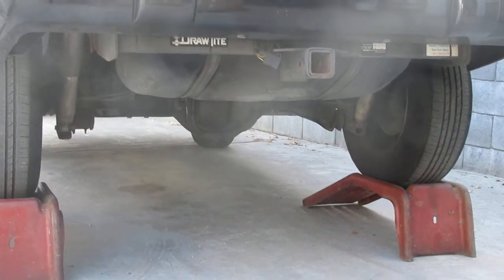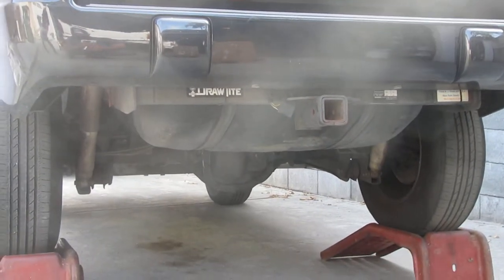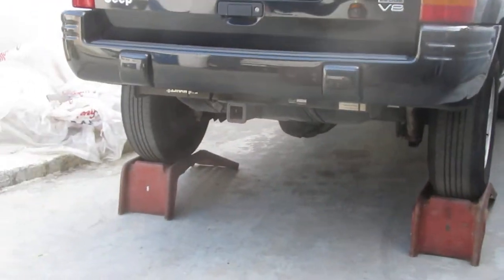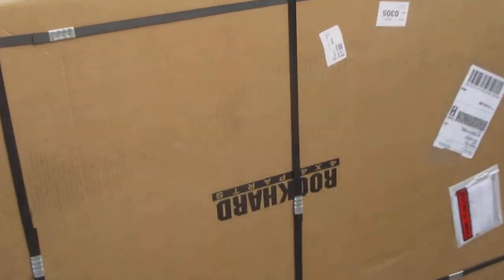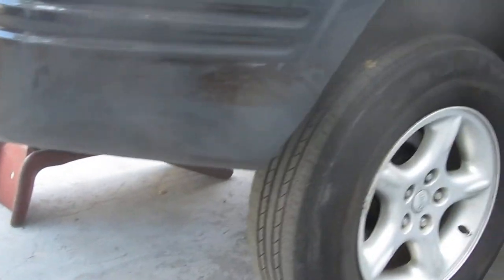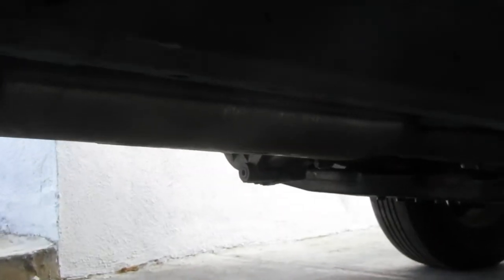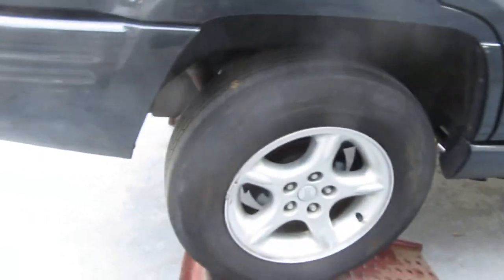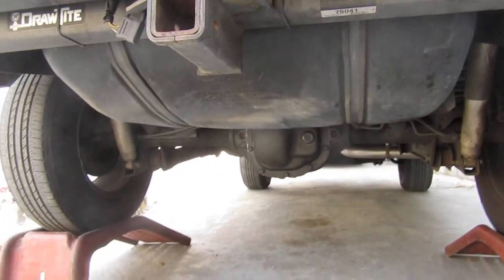Rock Hard 4X4 Armor Plate for 1998 Jeep Grand Cherokee ZJ 5.9 Fuel Tank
Jeep ZJ's have been equated to modern day Ford Pintos.
Well, Rock Hard 4X4 came out with a great mitigation.
In this video, I discuss a couple of mitigations for fuel tank fires; as we prepare to install the fuel tank armor.  Later, I found out that relocating the exhaust before the armor makes installing the armor a lot easier.